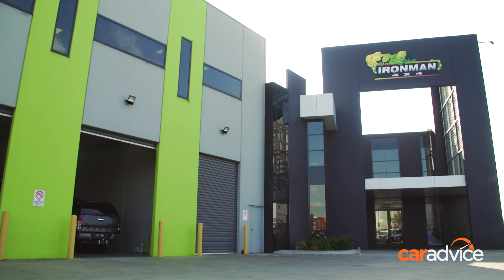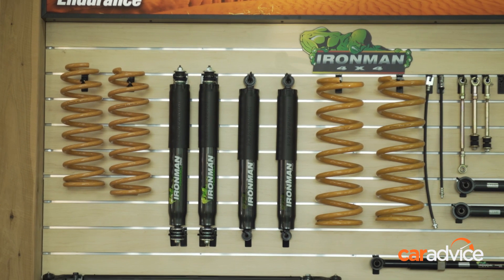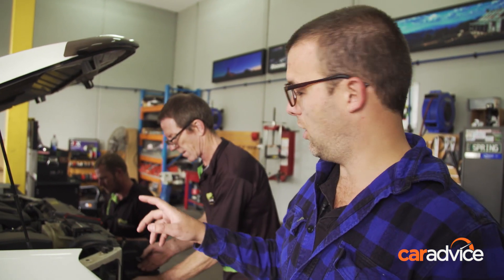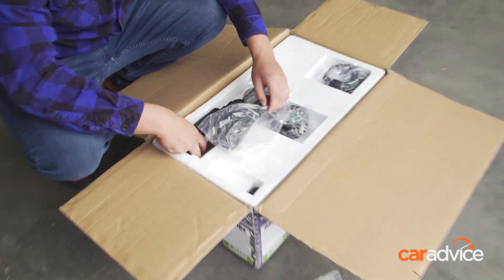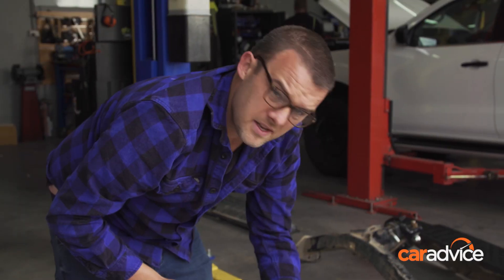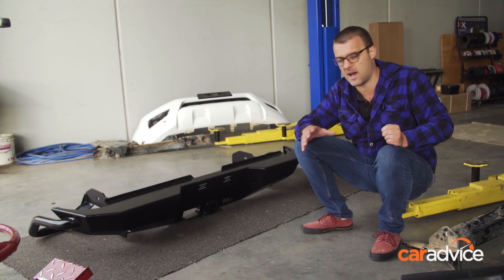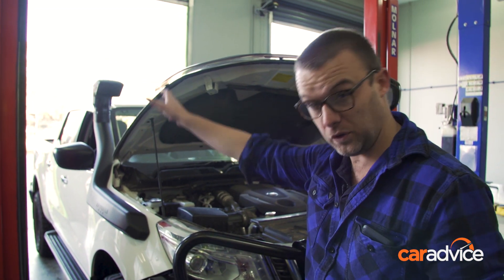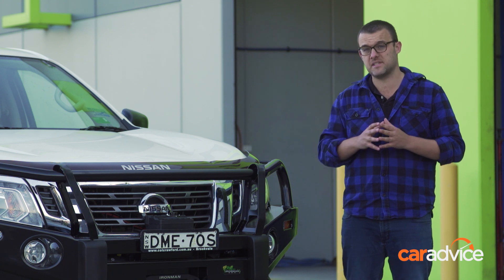Gearing up the CarAdvice Nissan Navara: bullbar, rear bar, snorkel and winch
Modifications: it’s part and parcel of the Australian off-road scene, and something many of us do in the quest for better, more reliable off-road vehicles. While our owned 2017 Nissan Navara SL  benefitted greatly from the work we did on suspension and wheels/tyres, there’s still scope for some more useful mods. With that in mind, we’re back in the workshop for more gear - notably: a bullbar, winch, snorkel and rear bar.